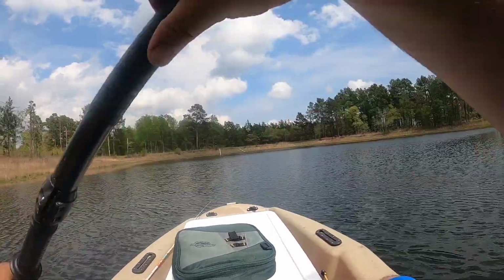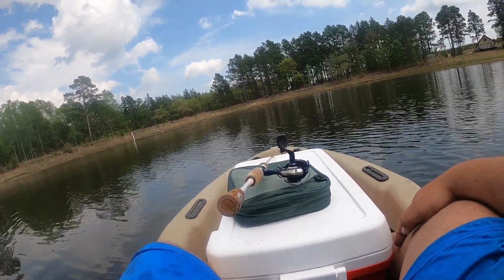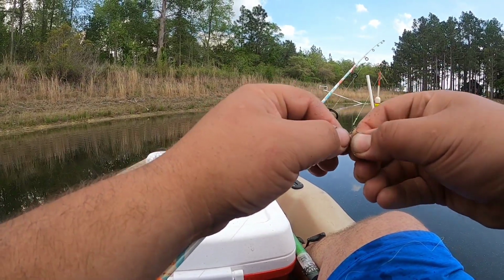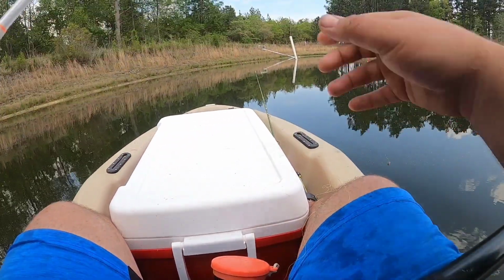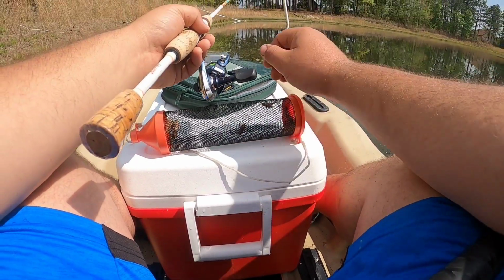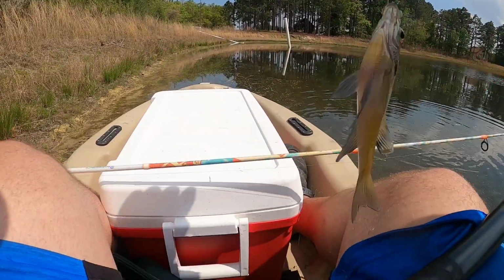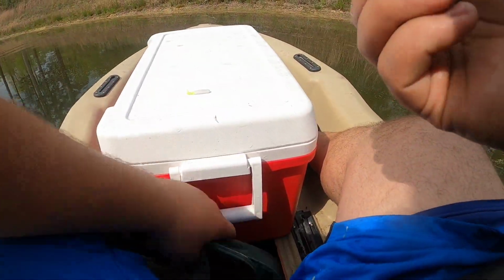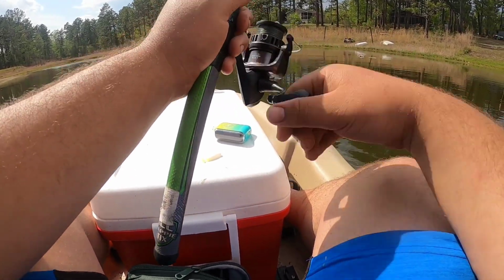catching slabz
catching big bluegill on my new kayak